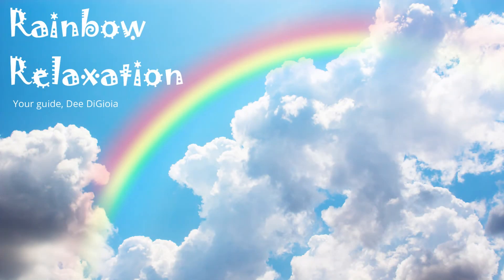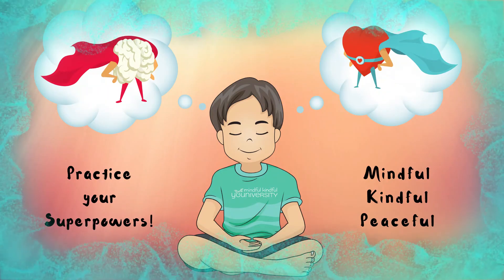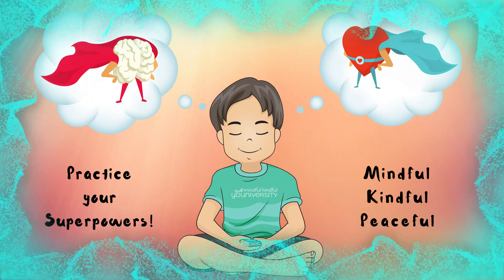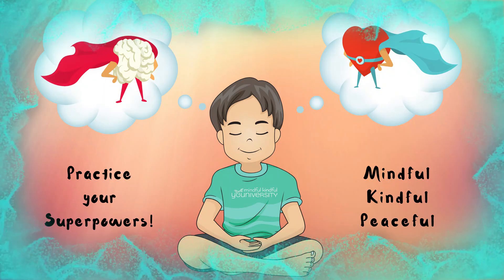Rainbow Colors for Relaxation ~ Guided Mindfulness Practice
This guided Mindful Awareness Practice (MAPs) is from the "Mindful Explorers" program by Mindful Kindful YOUniversity.
It is intended for elementary-school-aged children, however all ages will enjoy this - even adults! It's helpful to listen to anytime the mind is overactive, distracted, or even for simple relaxation, including bedtime. Just like the two ends of the rainbow seemingly touching the ground - this relaxation practice is grounding and helps the mind and body to settle down  -- to feel calm, safe, peaceful, and warm like sunshine!

There are minimal images so you can close your eyes and visualize the images being described as you drift into relaxation.  Enjoy!

Copyright Mindful Kindful YOUniversity 2020